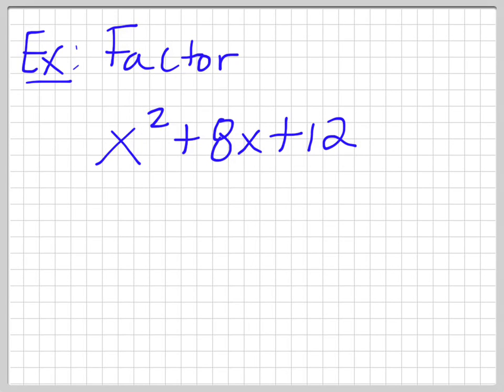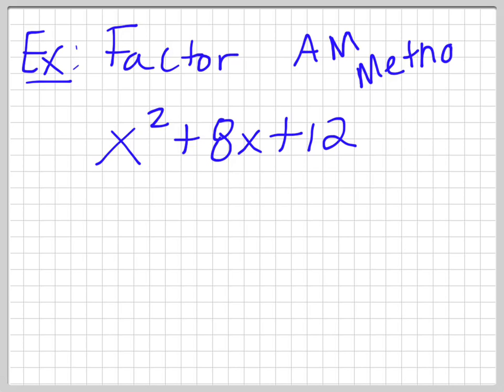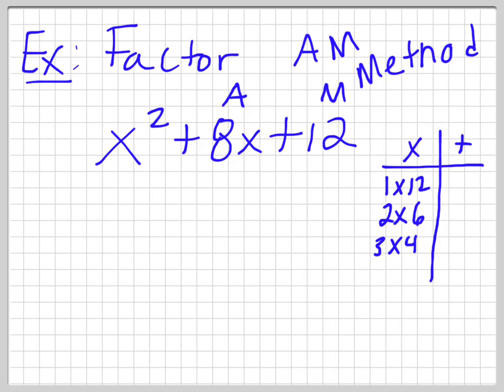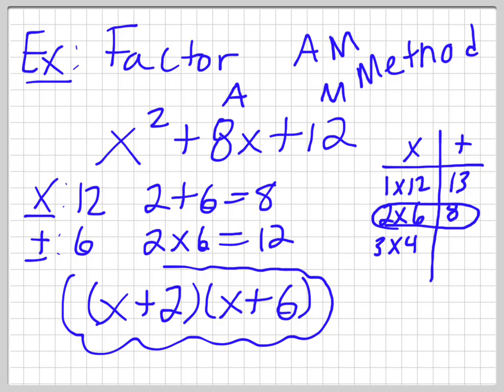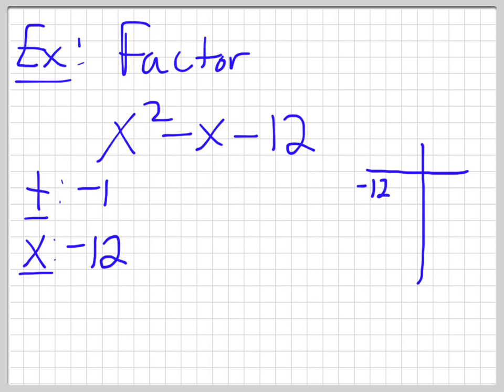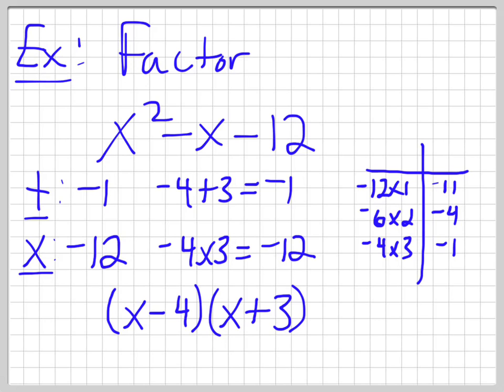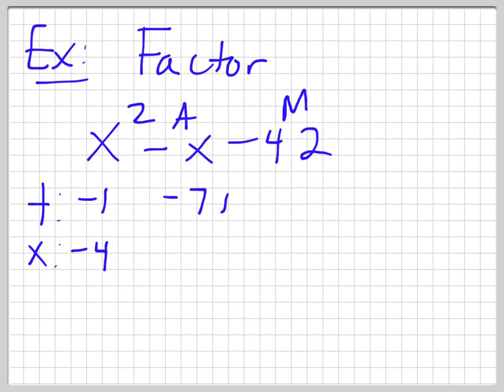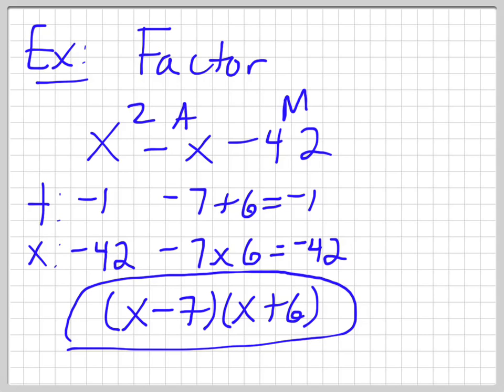Factoring Simple Trinomials/Quadratics: AM Method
Factoring simple trinomials using the add multiply method.